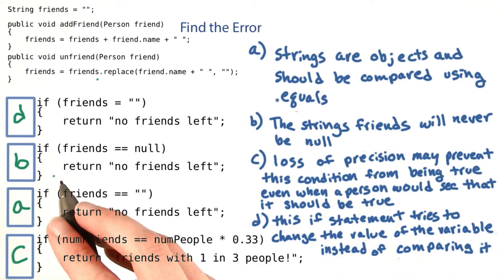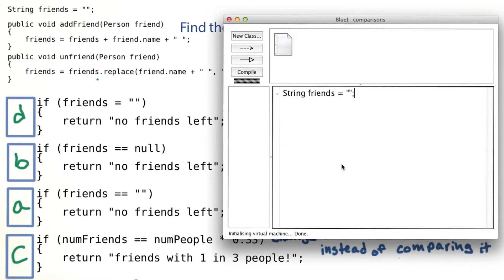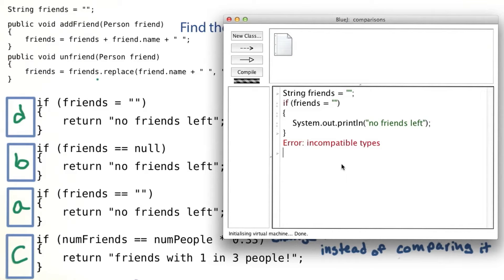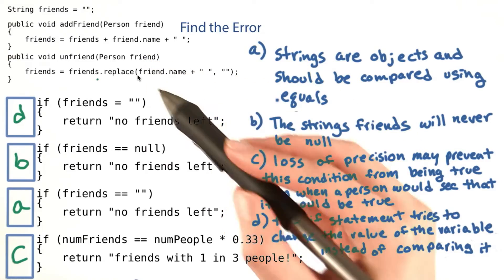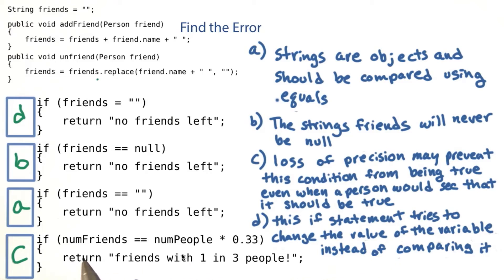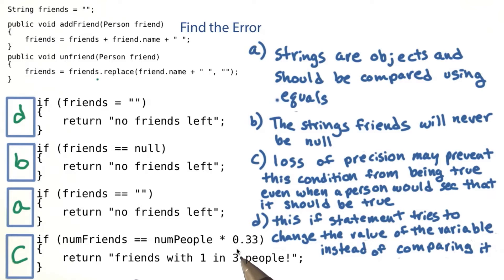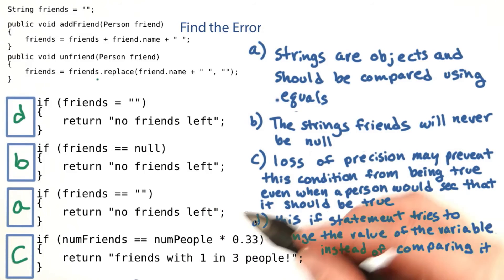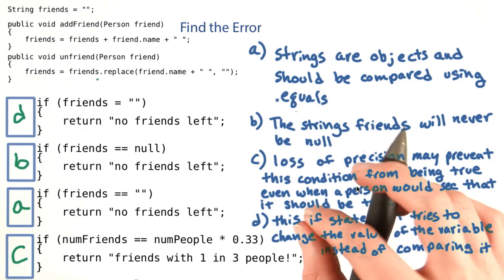Find the Error - Intro to Java Programming